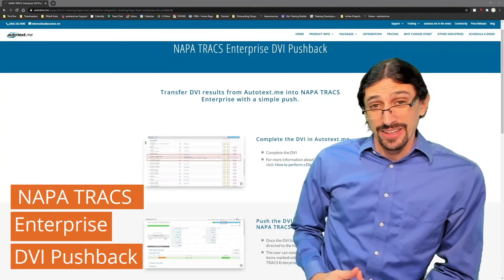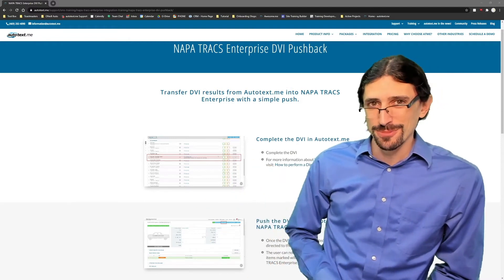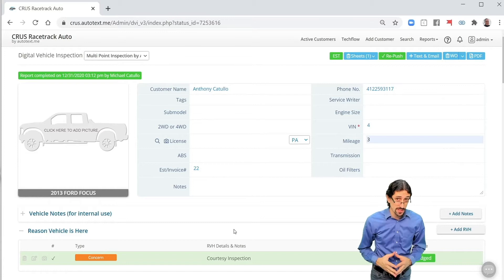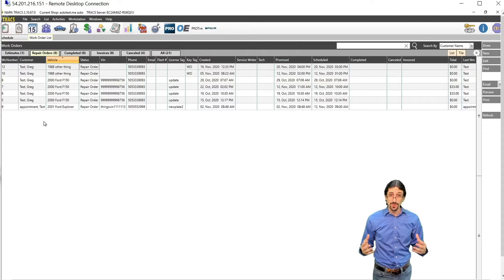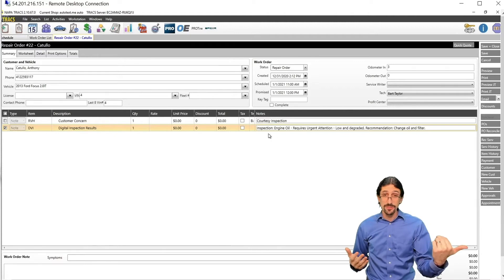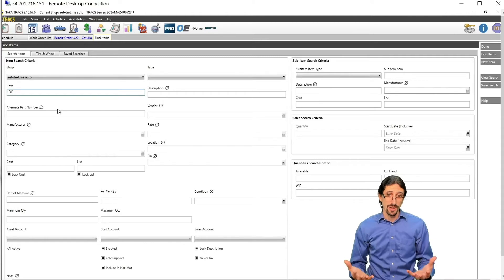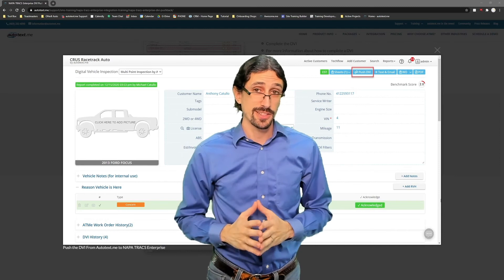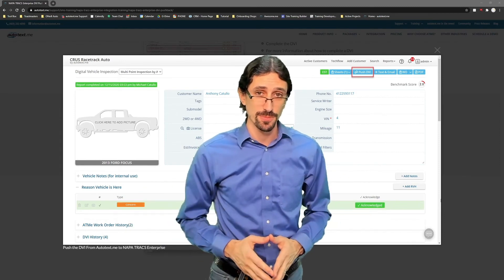NAPA TRACS Enterprise - DVI Pushback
Today, Craig shows you how to take your DVI results from autotext.me and push them directly into NAPA TRACS for easier estimation!

Intro: 0:00
Demonstration: 0:11
Reminders: 0:55
Conclusion: 1:15